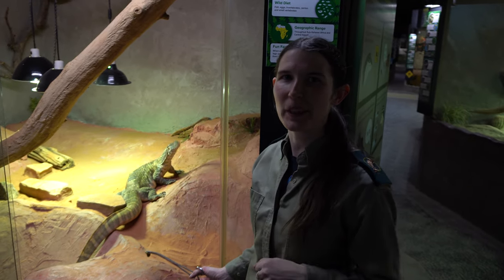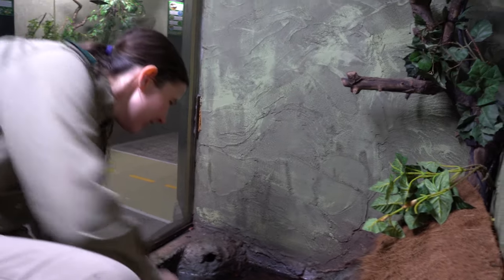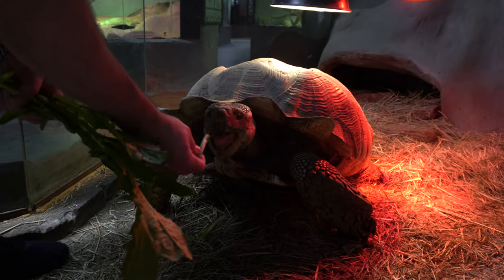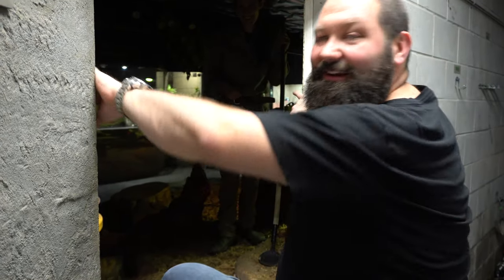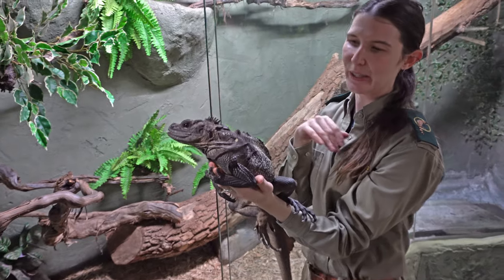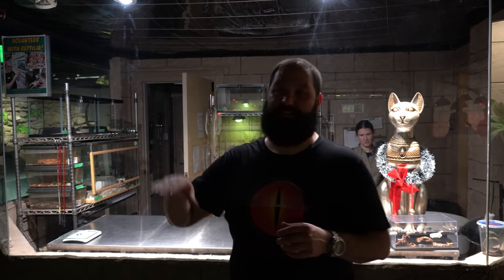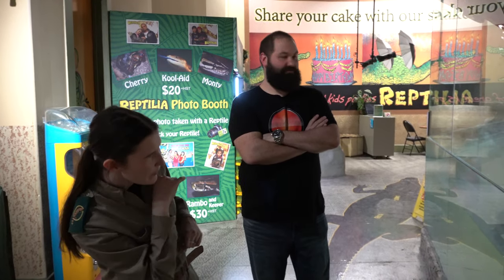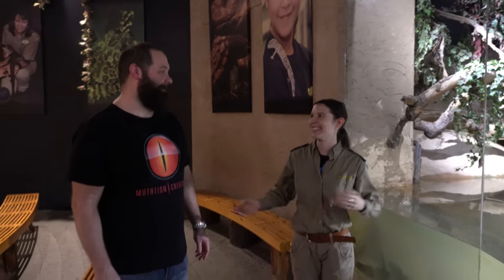Reptilia Reptile Zoo in Toronto Canada! Amazing Animals and a Great Time!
Special thank you to Erin who showed us all around Reptilia.  We had a great time behind the scenes and climbing into the animal enclosures.  What an amazing place to visit.  Please take the time to go there when you are in the area.  70-80% of the animals they have are from rescue situations.  They need your support to keep doing what they are doing.  :-)

( Reptile Merch )